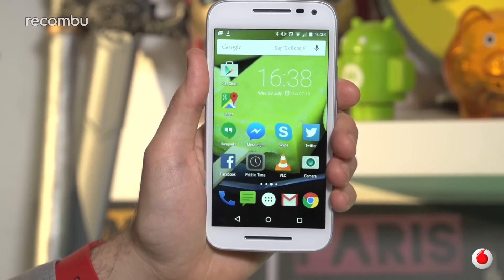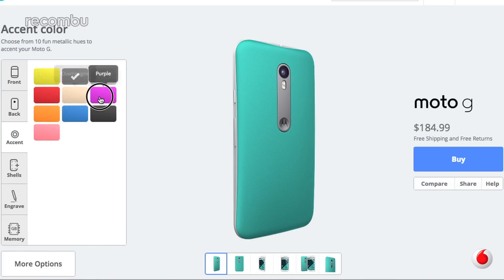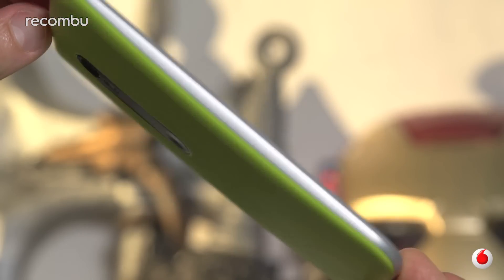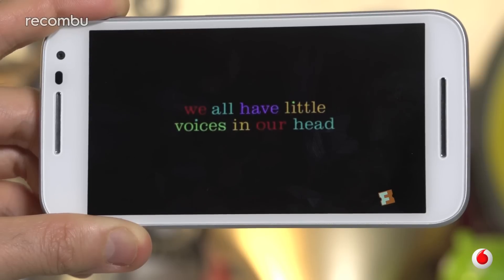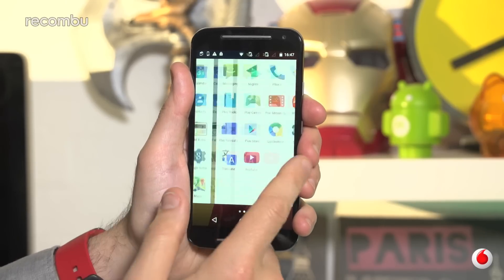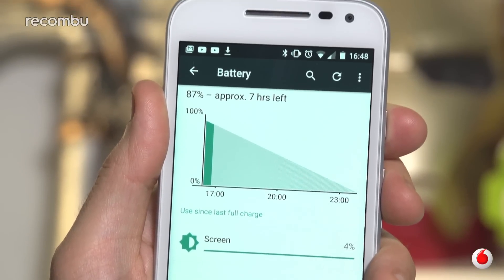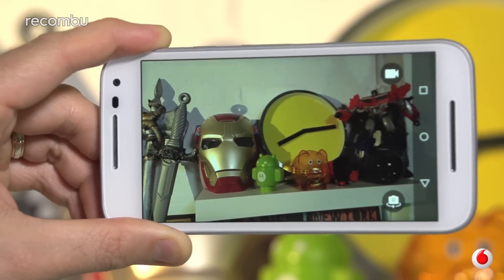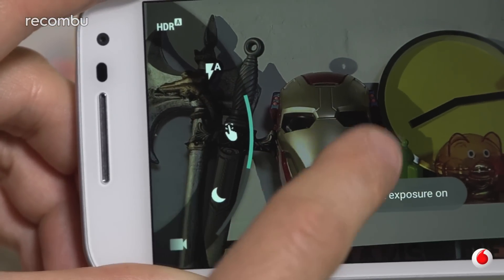Moto G 2015 vs Moto G 2014: Should I upgrade?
We compare the 3rd-gen Moto G (2015) to the 2nd-en Moto G (2014) to see what the differences are and ask: is it worth upgrading?

Read the full review on Recombu.com: [link]